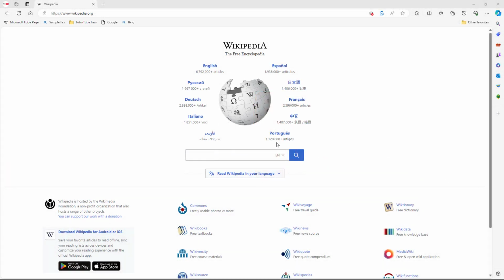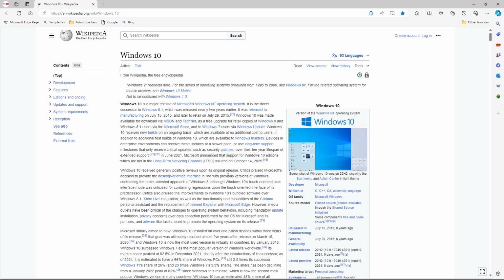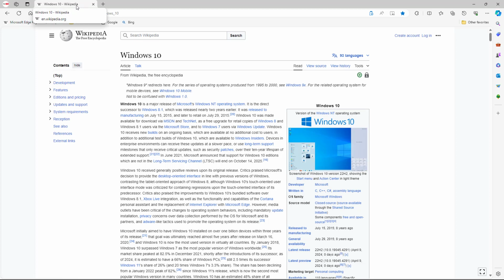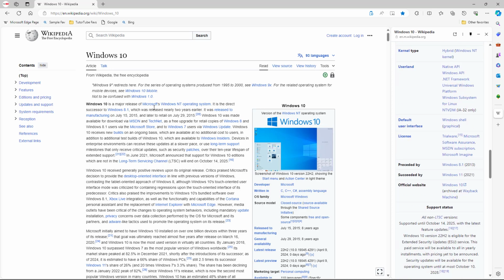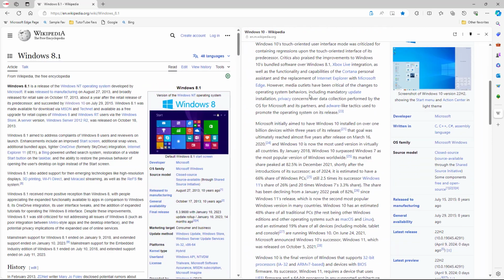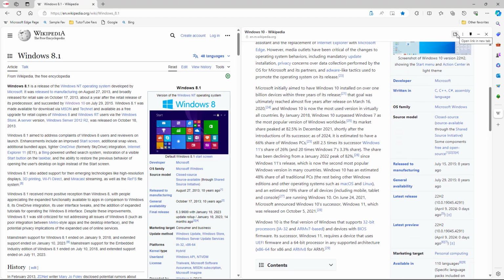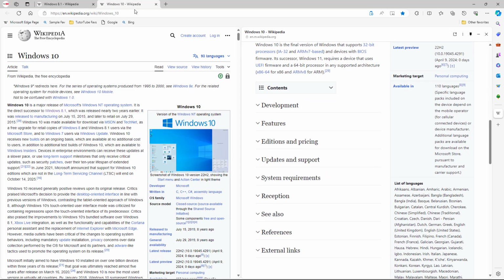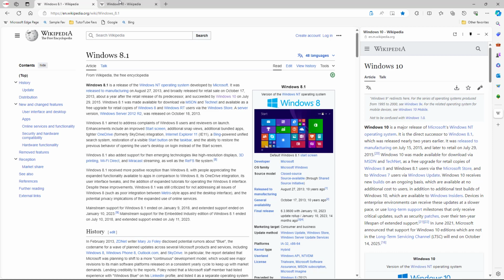Microsoft Edge - Lesson 62 - Opening in Sidebar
In this tutorial, we will be discussing about Opening in Sidebar in Microsoft Edge